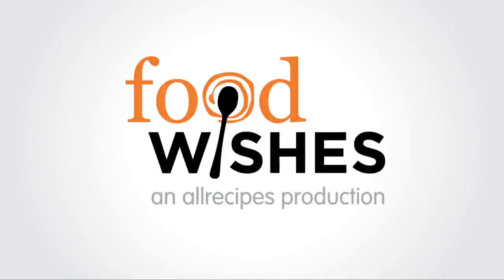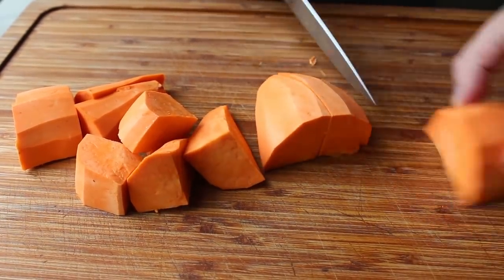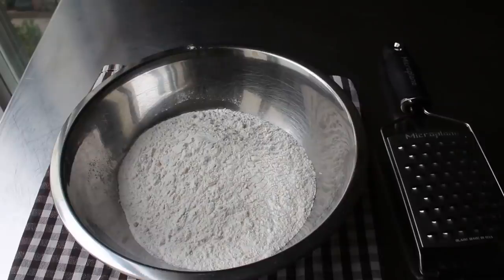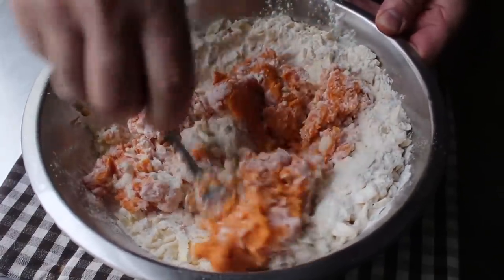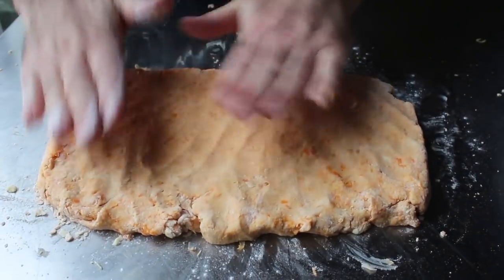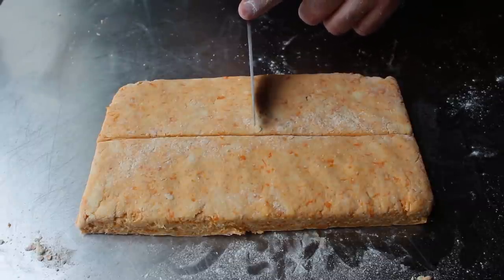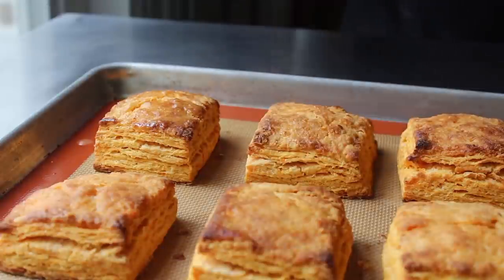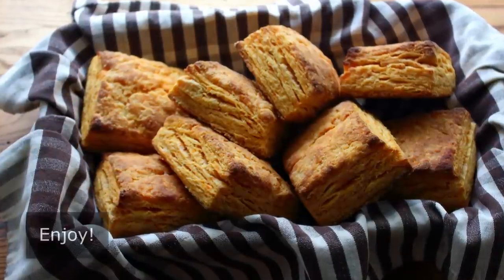Sweet Potato Biscuits - Food Wishes - Thanksgiving Recipe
Learn how to make Sweet Potato Biscuits! A great way to use leftover sweet potatoes, or make fresh for your Thanksgiving dinner! for the ingredients, more information, and many, many more video recipes. I hope you enjoy these flaky, buttery sweet potato biscuits!